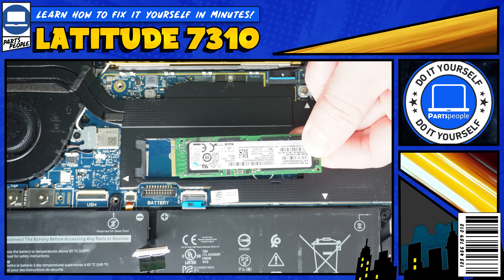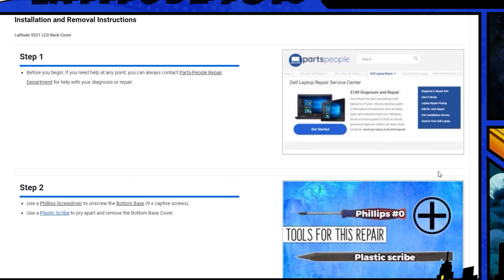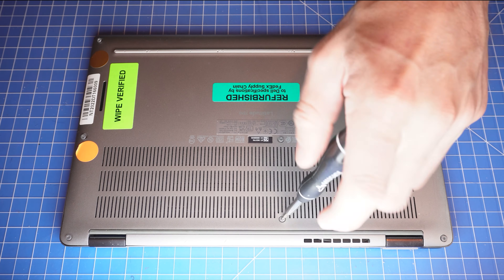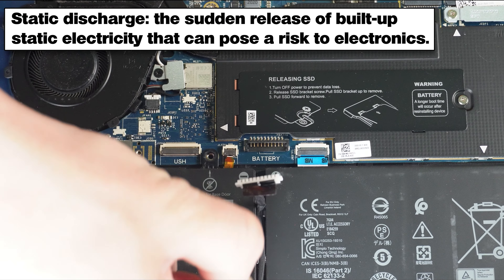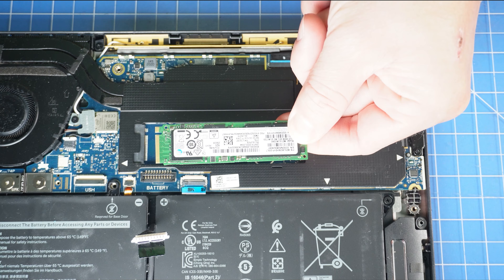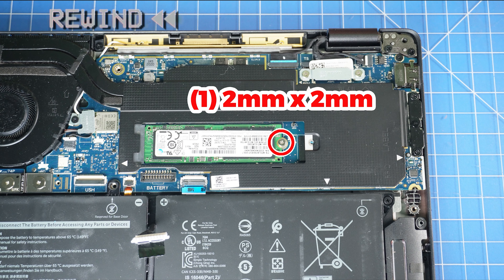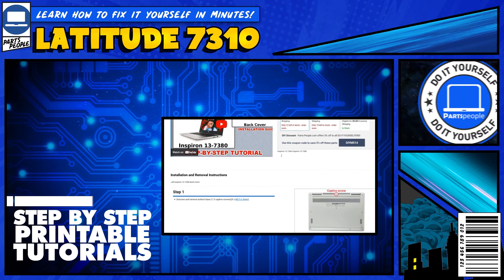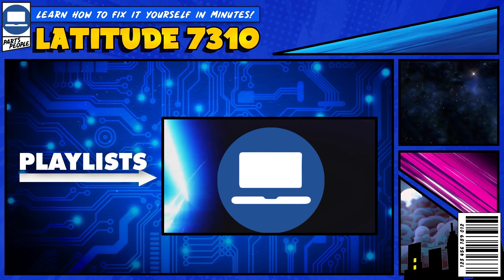How To Replace Your M.2 NVMe SSD | Dell Latitude 7310 2-In-1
💻SHOP FOR DELL LATITUDE 7310 2-In-1